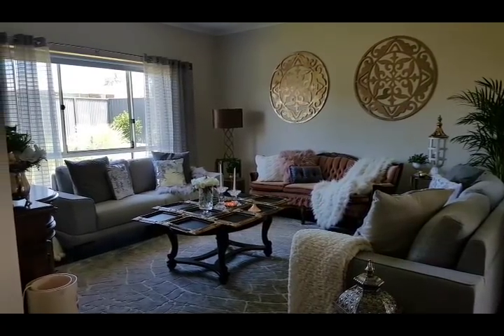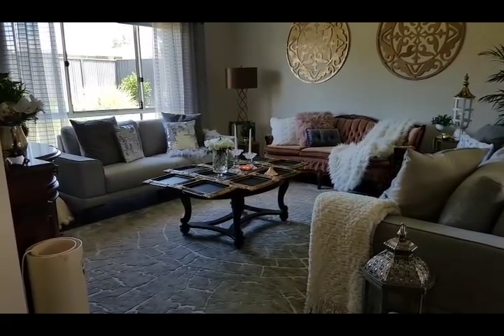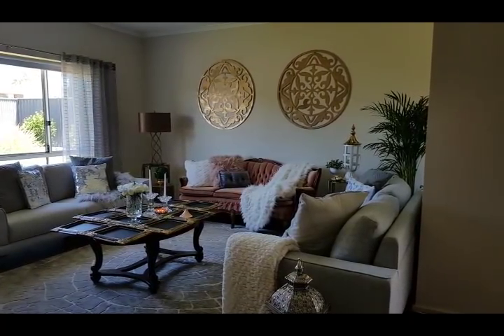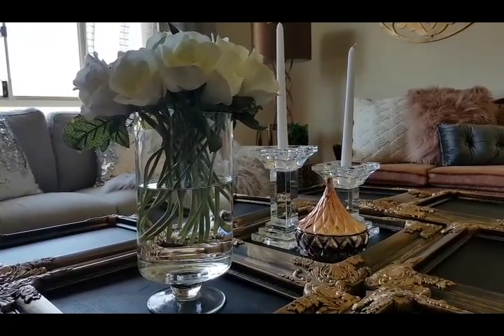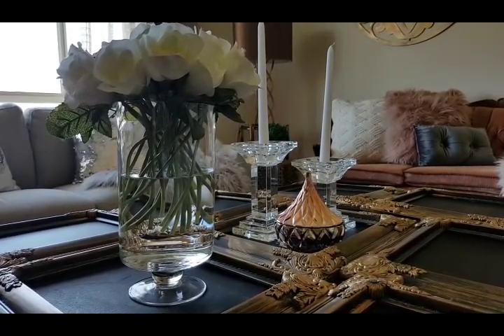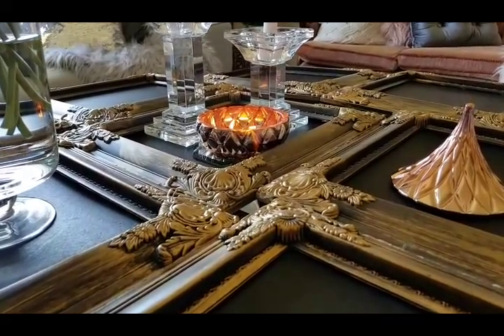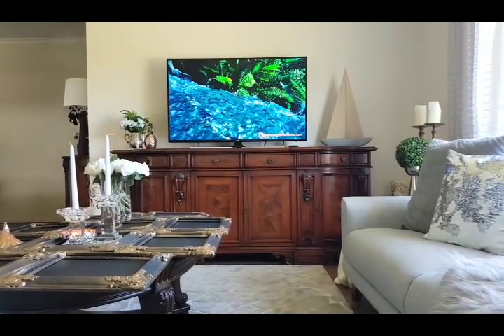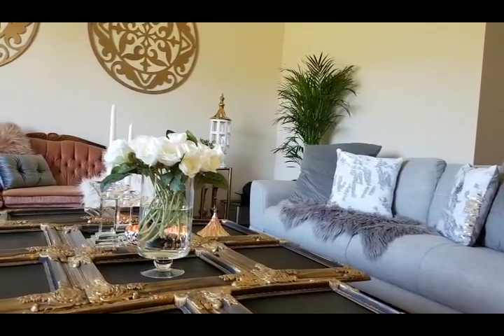Living Room Tour 2018